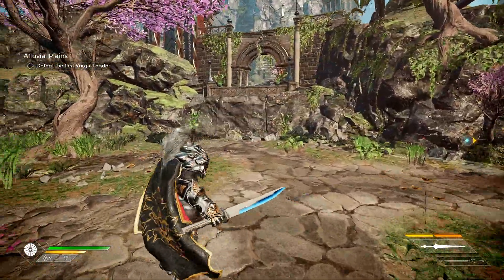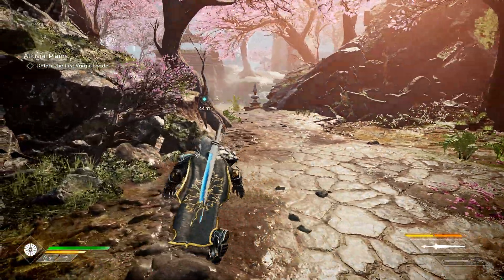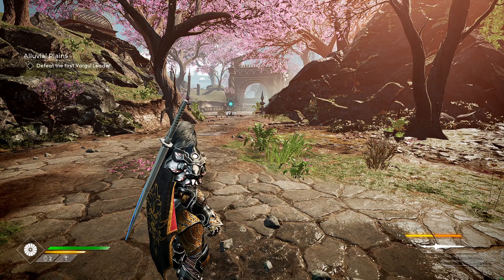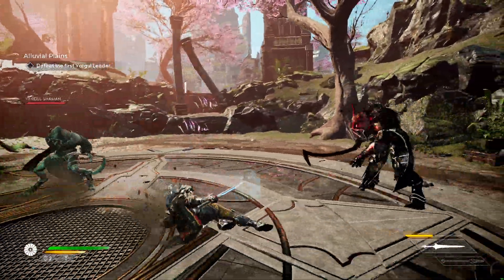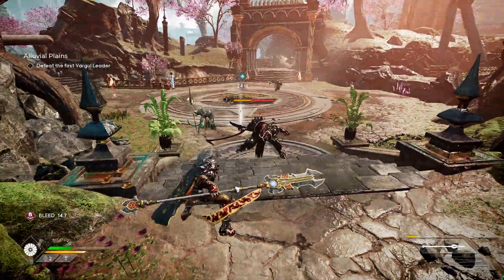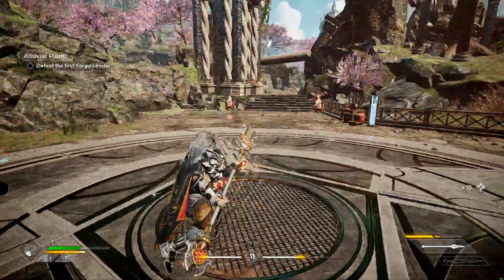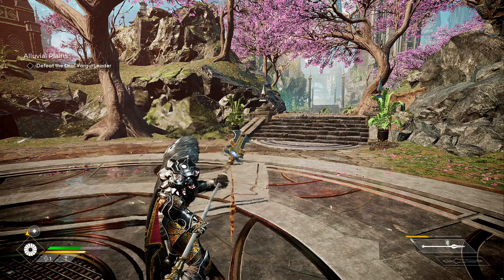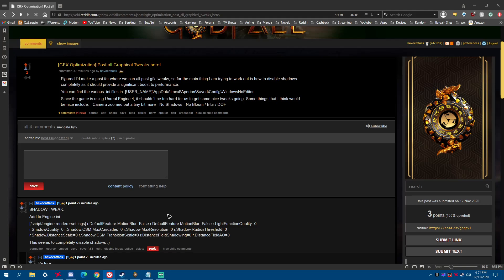Godfall - Massive Performance Boost (PC) Turn Shadows off!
G'day!

Sorry about my crap microphone (sounds fine on discord, not sure why it is bad for obs) :/